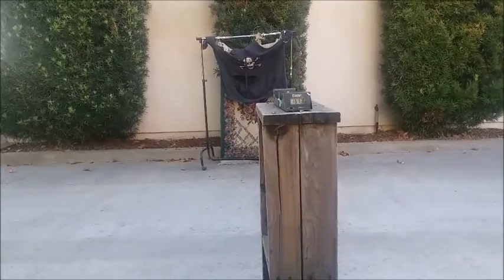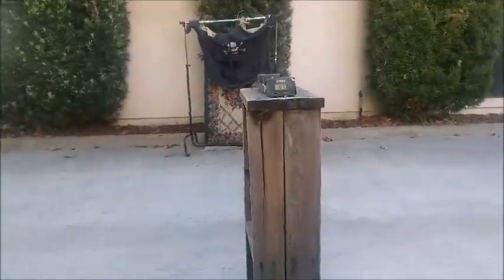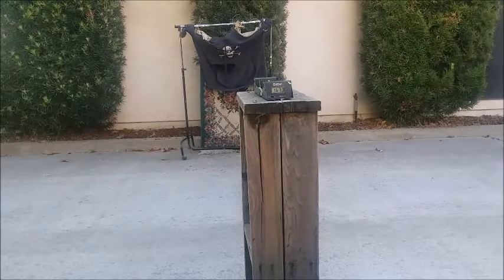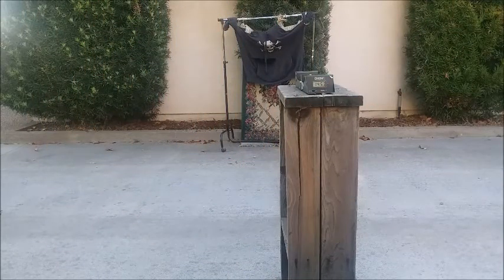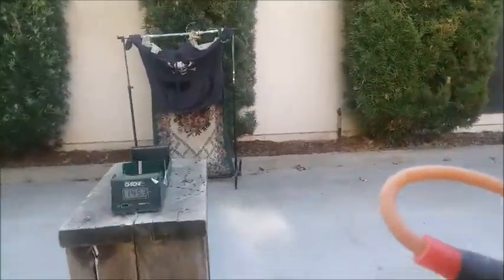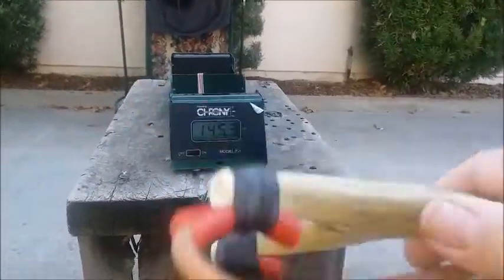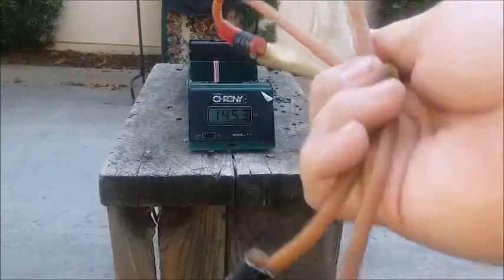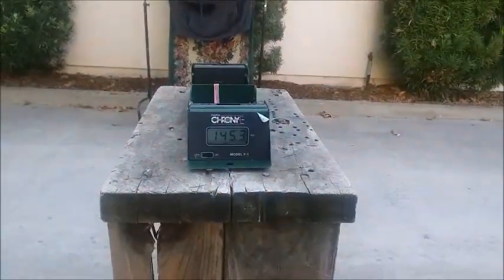Velocity test Classic Resortera Old time round solid rubber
I just made a video shooting this classic resortera and the velocities it recorded are no surprise to me but had to be recorded for the education of the slingshot world in general.  In the last 30 years as a kid in Rural Mexico I witnessed an incredible amount of small game taken with this elastic and simple stones. From rabbits, to white winged doves, quails, and squirrels. I believe in showing the truth and exposing the misinformation of the internet gurus who often mislead the student of this simple projectile weapon.